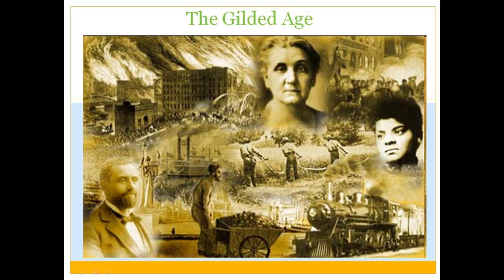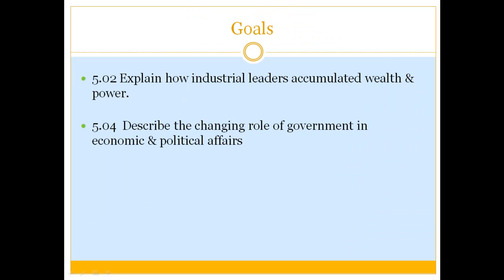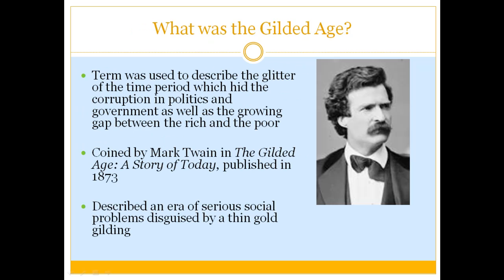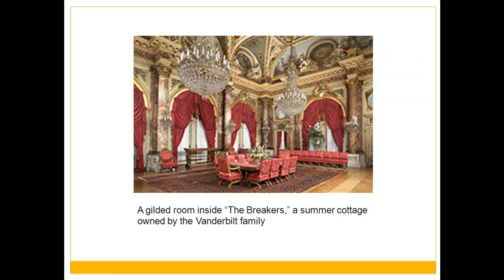Goal 5 The Gilded Age #1